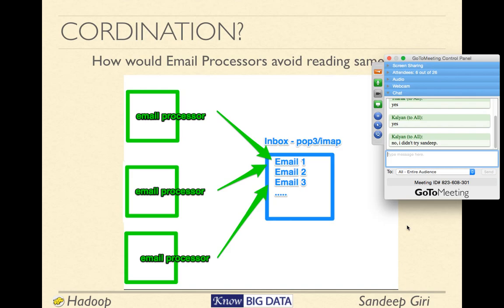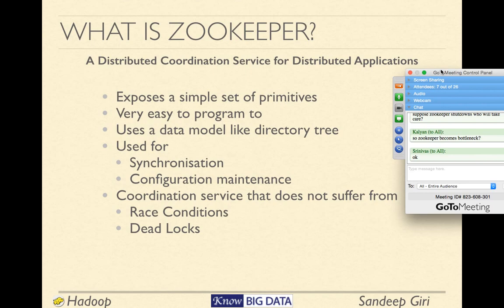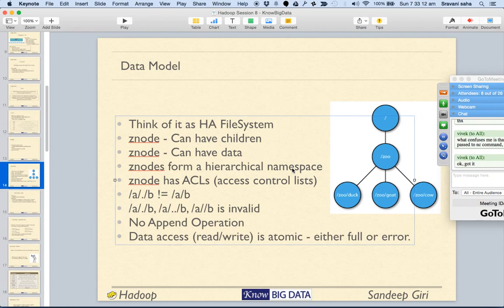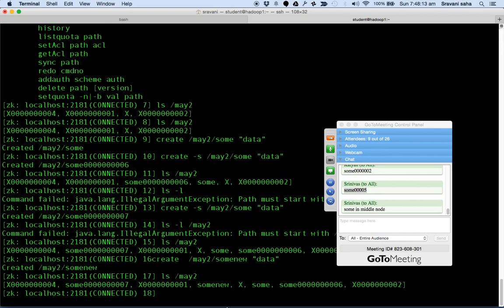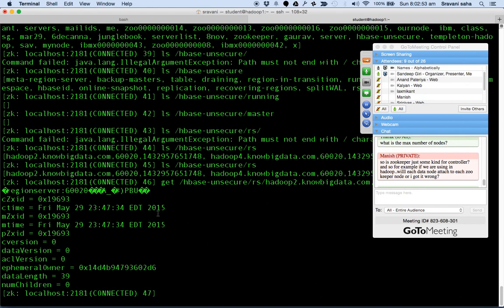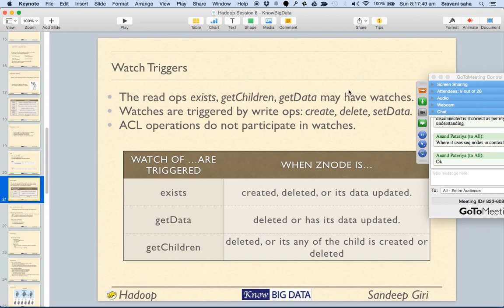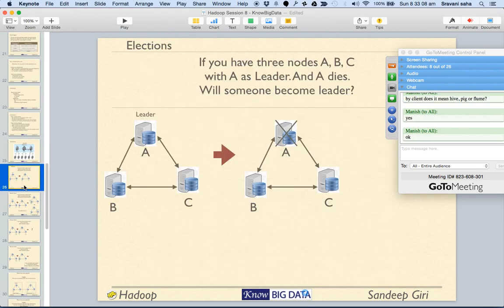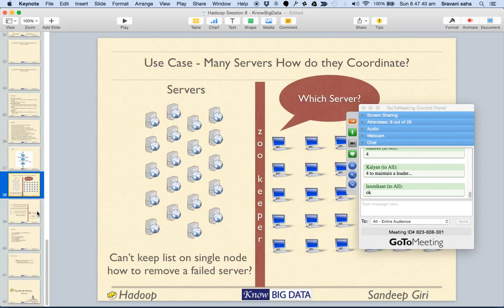Big Data and hadoop 31-05-2015 7am - 1